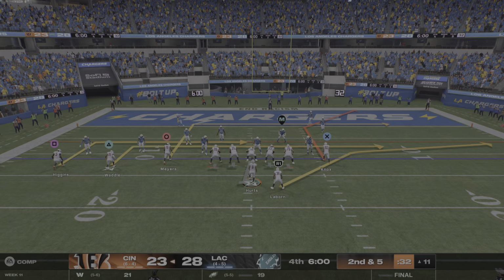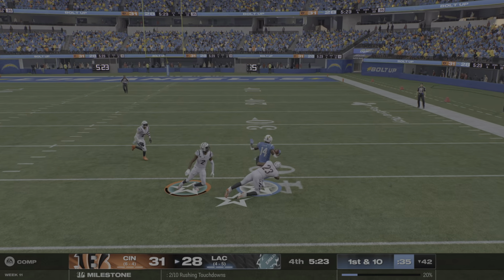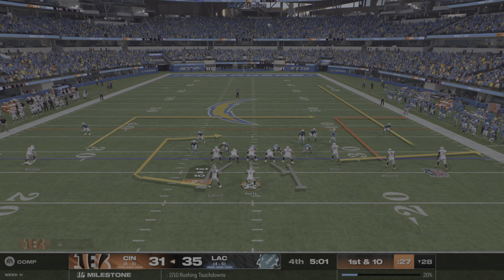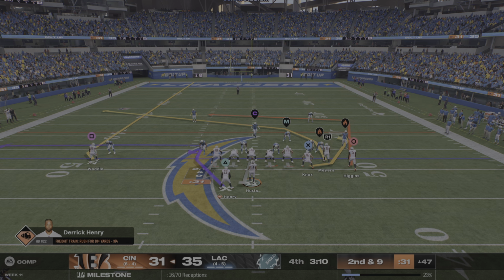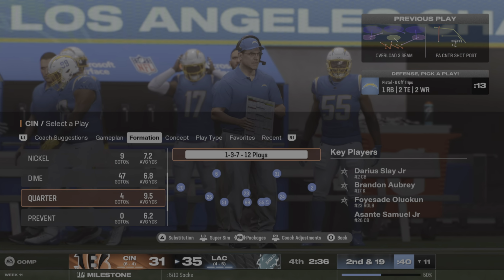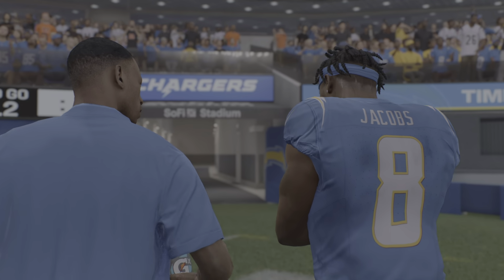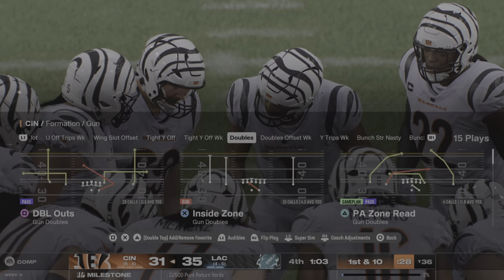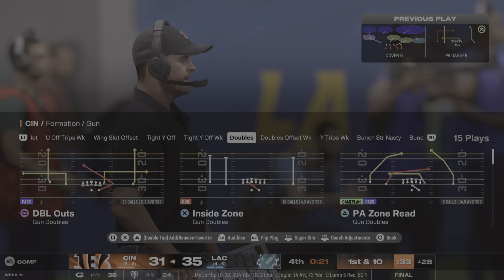Why Didnt he call a time out 🤦🏾‍♂️ 🐶You Won’t Believe This Madden 25 Comeback! 😱🔥